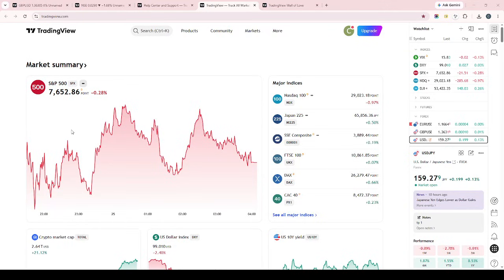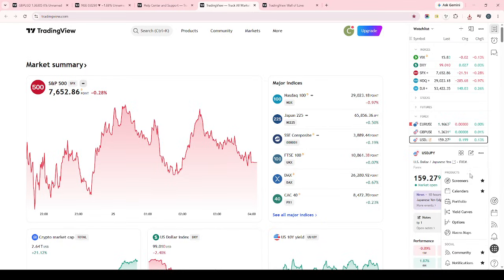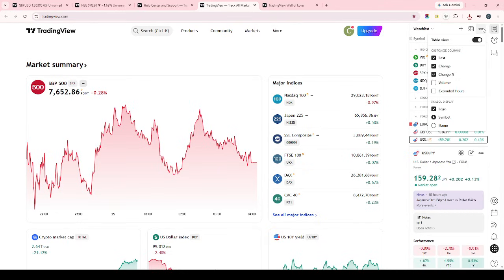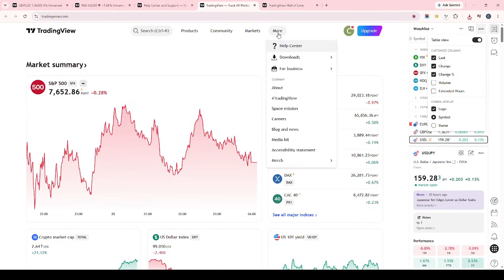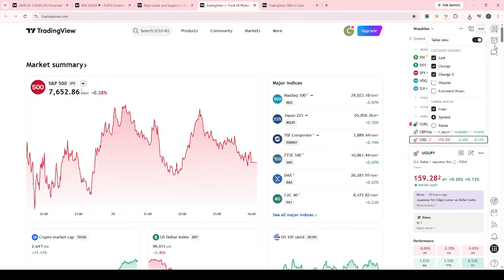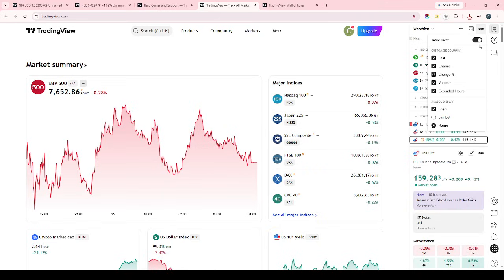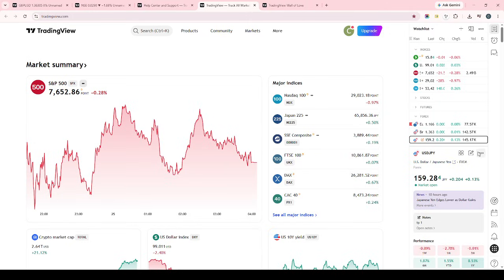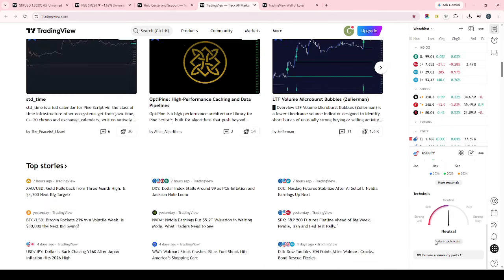How To Add Moving Averages on TradingView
: Aprenda a integrar o Pabbly Connect com o Typeform neste tutorial passo a passo em português para automatizar a coleta e o envio de dados do seu formulário.